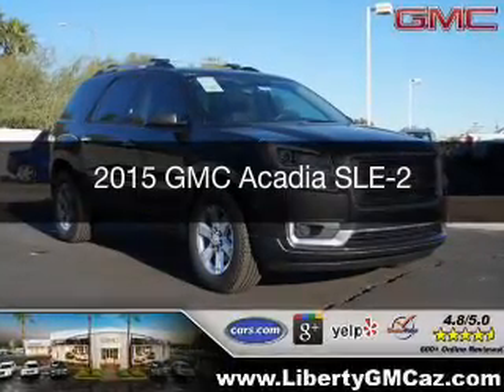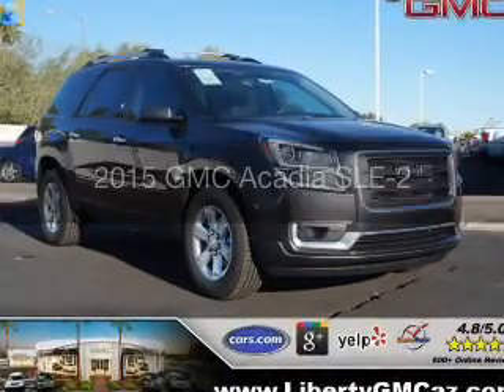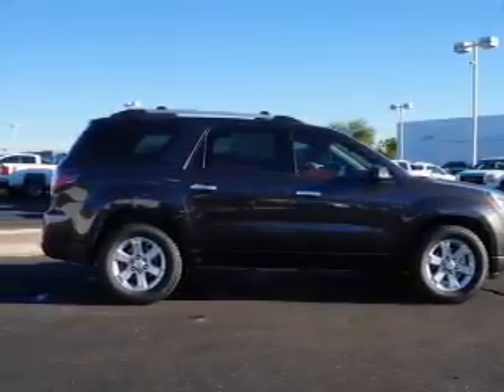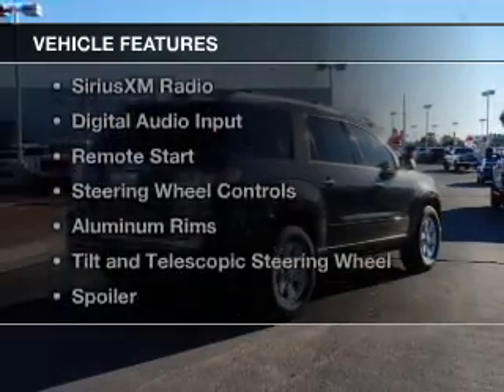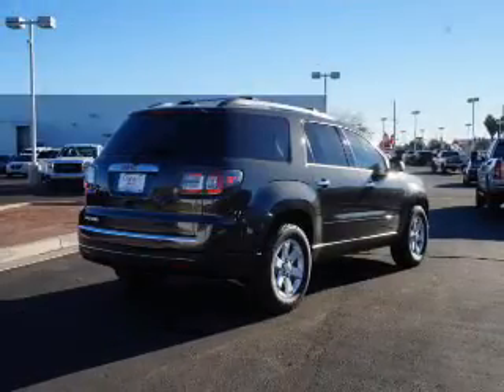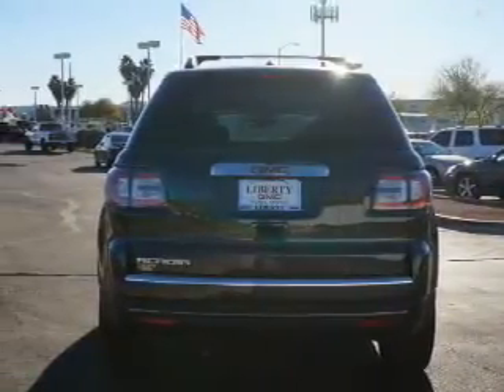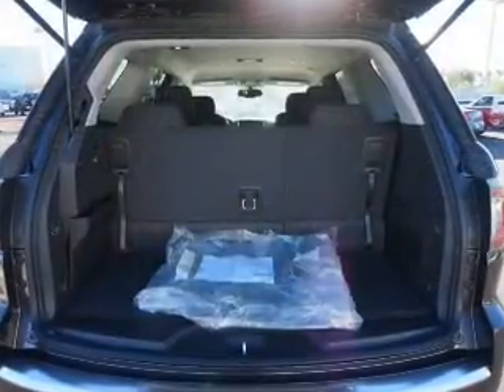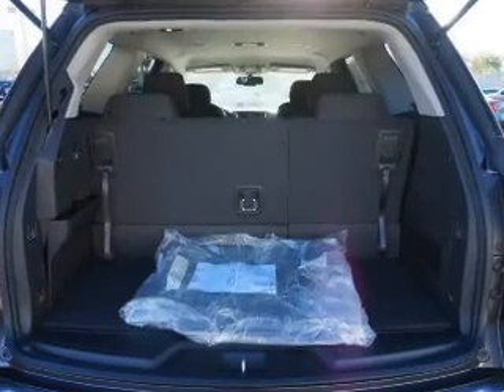2015 GMC Acadia - Peoria AZ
Year: 2015
Make: GMC
Model: Acadia
Trim: SLE-2
Engine: 3.6 liter 6 cylinder 24 valve GDI DOHC
Transmission: 6-Speed Automatic
Color: Iridium Metallic
Mileage: 10
Address:
8660 W. Bell Road